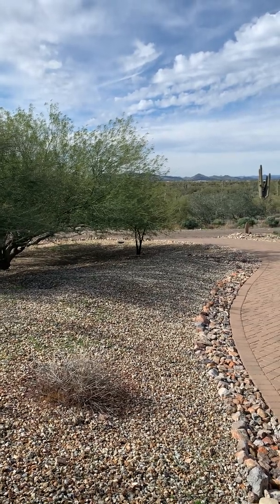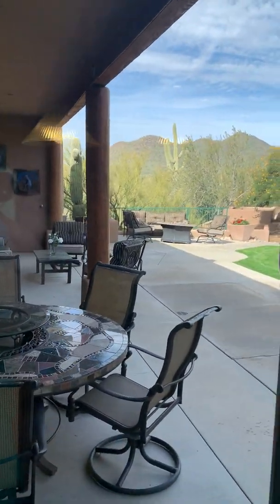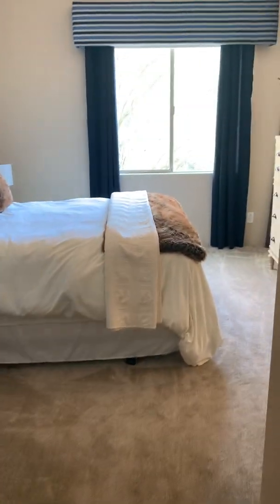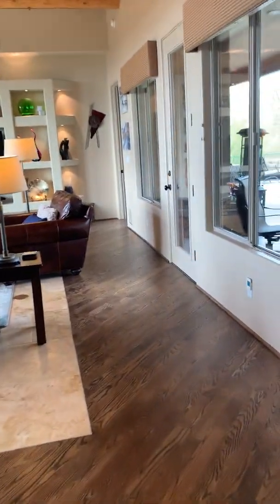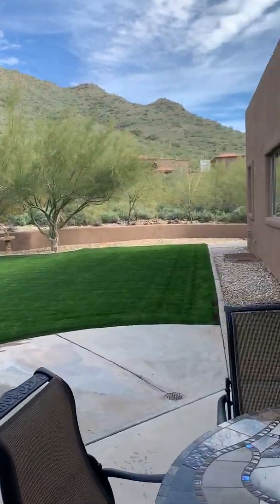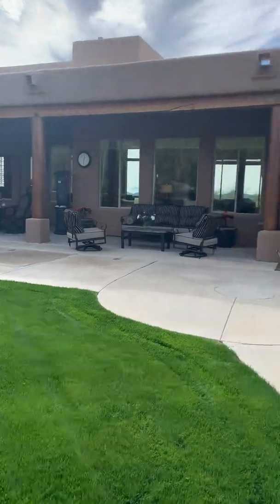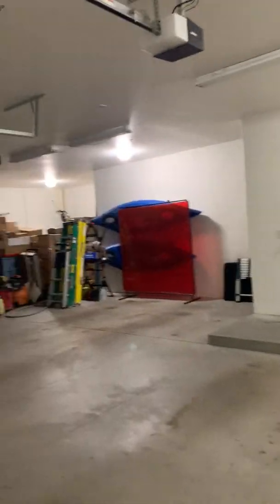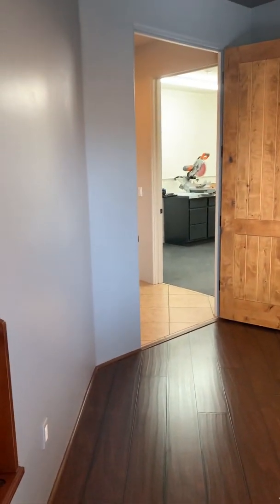Cave Creek Hillside Great Home for Entertaining